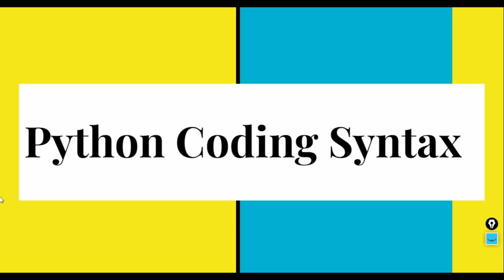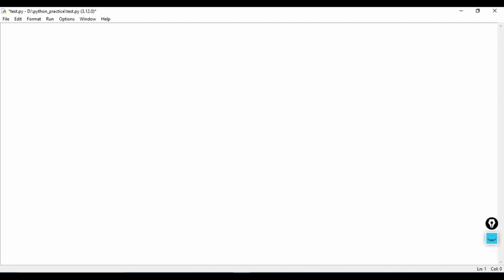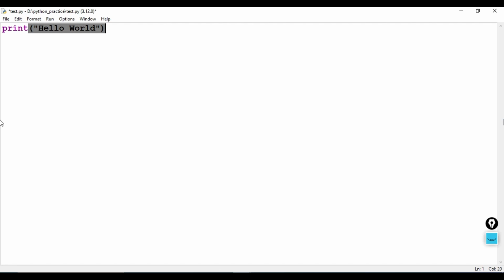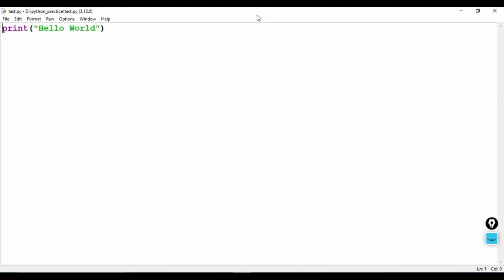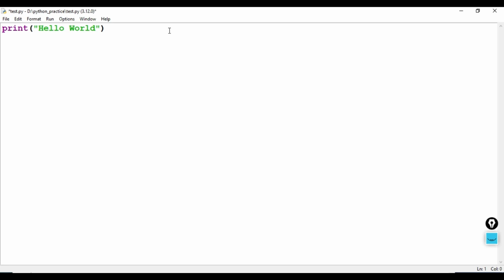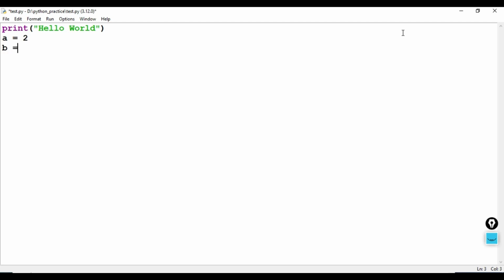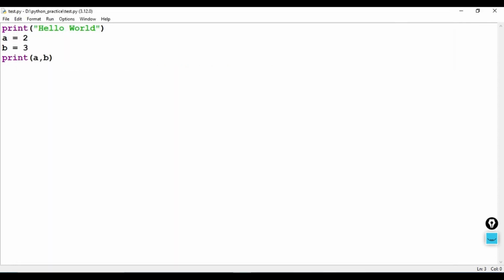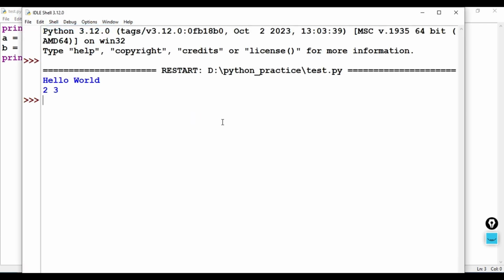Basic python coding syntax-018